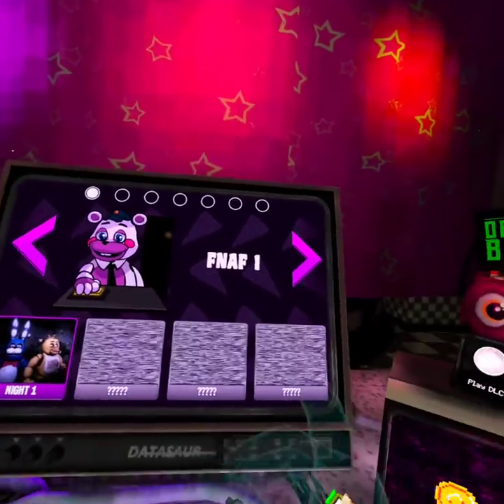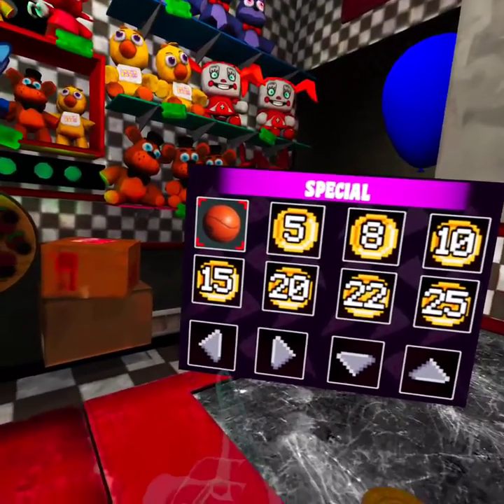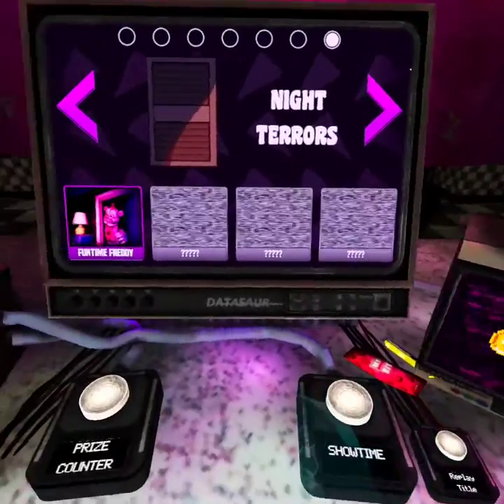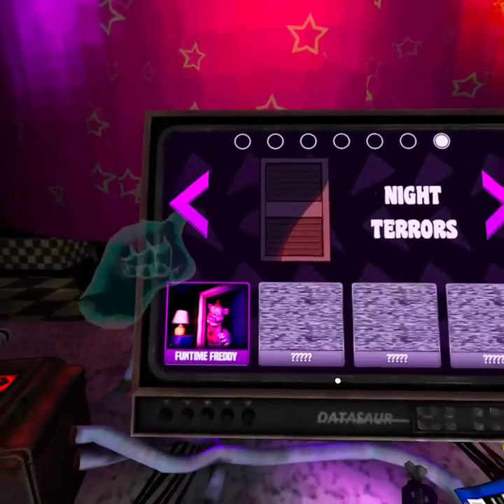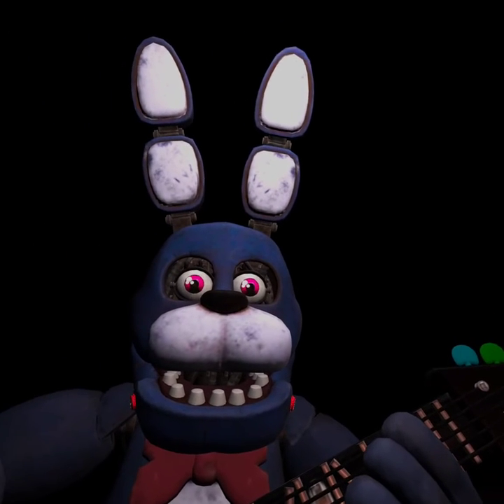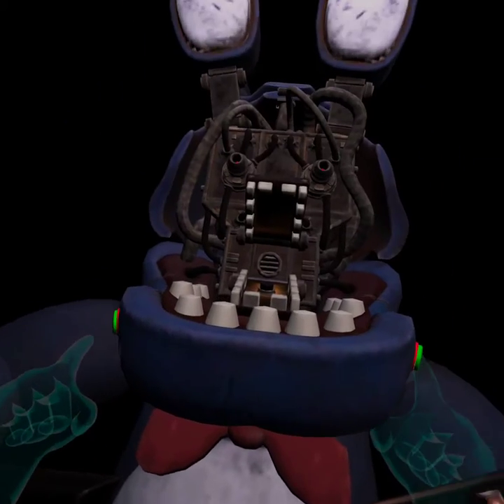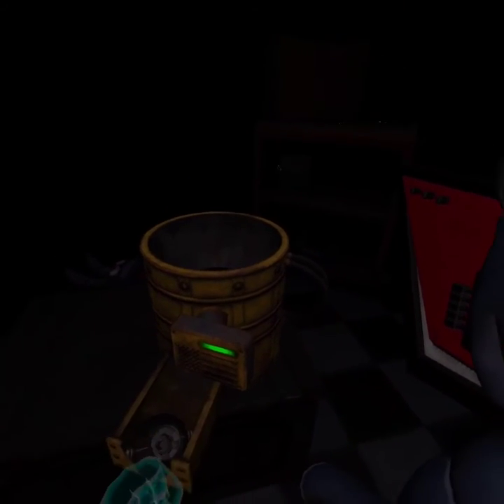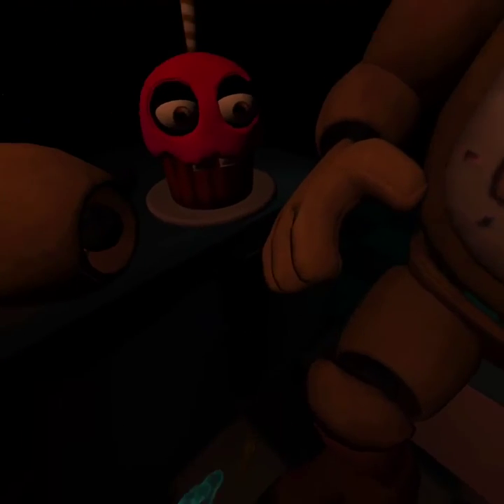Fnaf vr help wanted